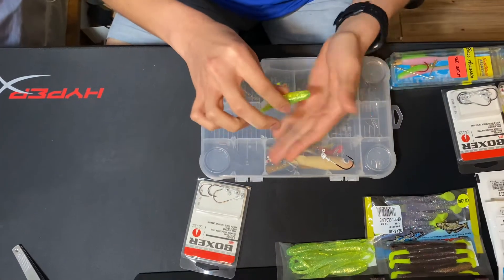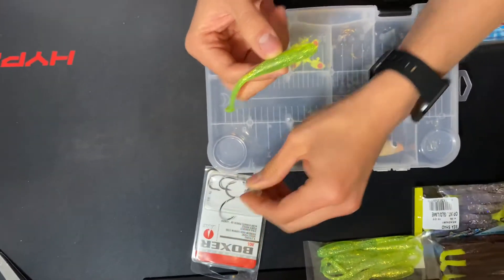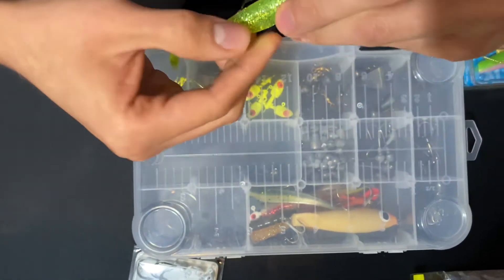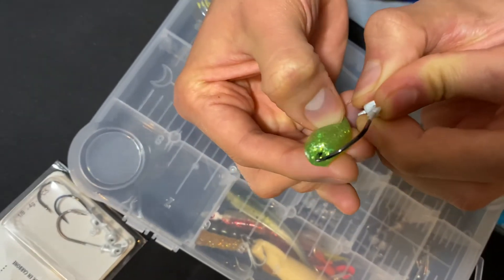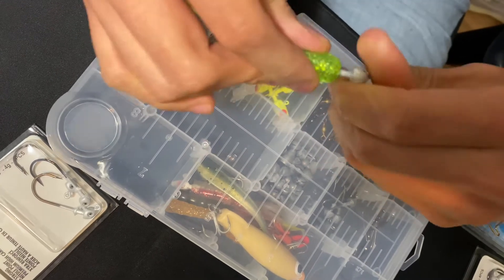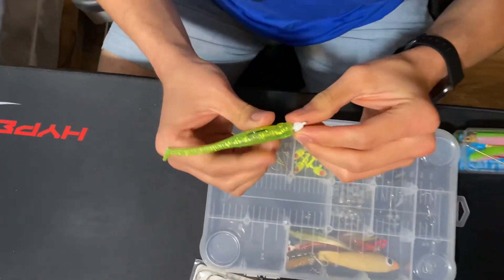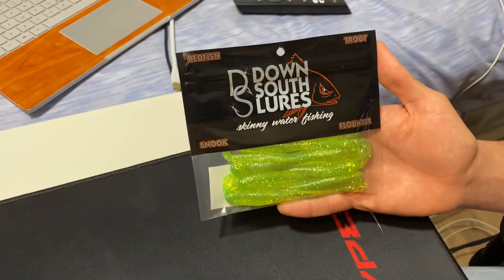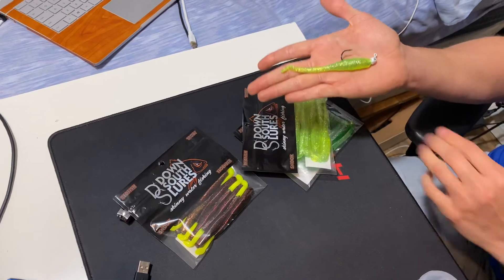How to rig a Down South Lure 4K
Hello YouTube, I wanted to put together a quick video on how to rig a Down South Lure. This specific lure is the Chartreuse Flash DSL. You can use any jig head. I used a 1/8 VMC pro series boxer jig head. Video shot on my iPhone Pro Max. Tight Lines!